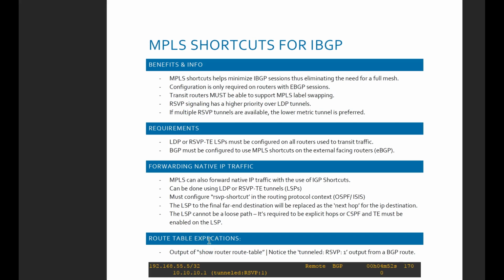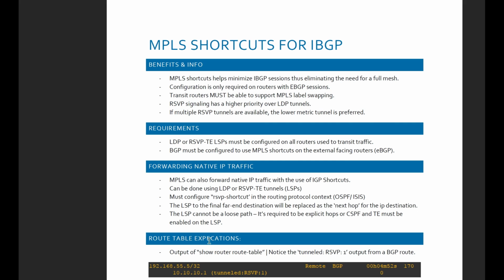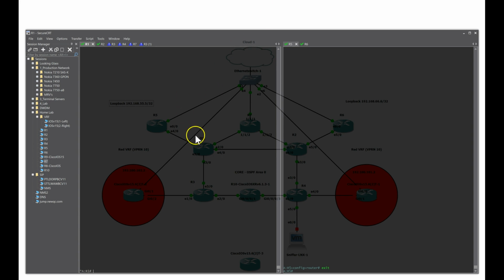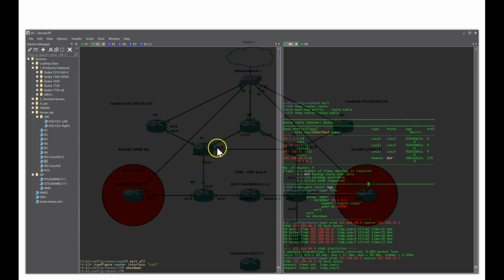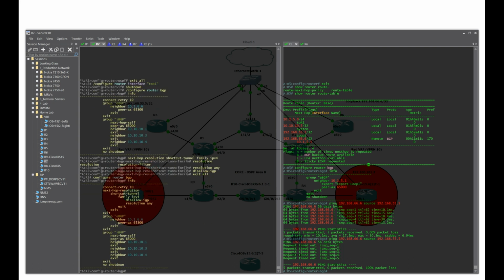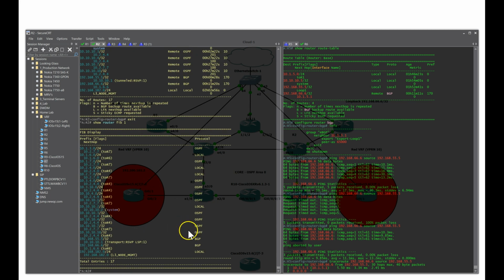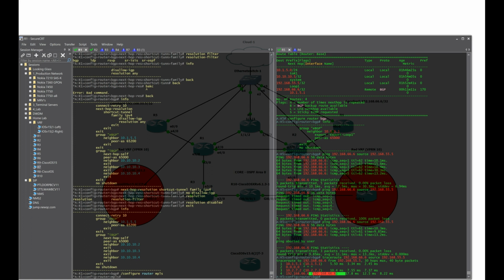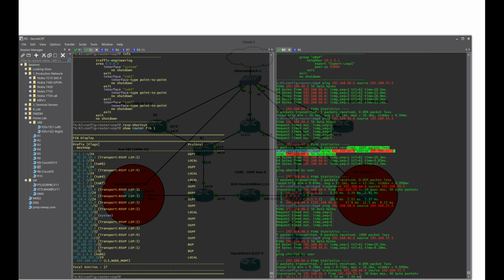Nokia - SROS: MPLS Shortcuts